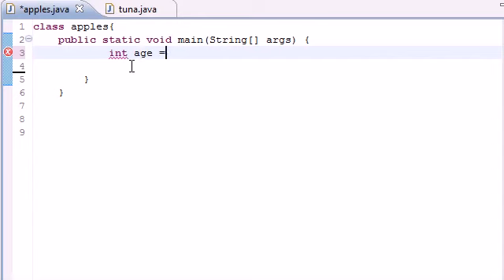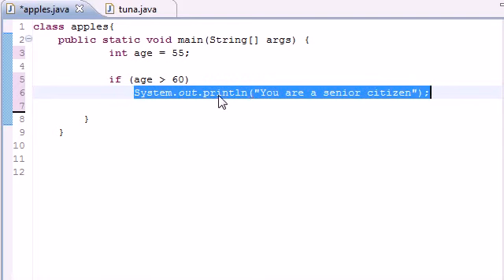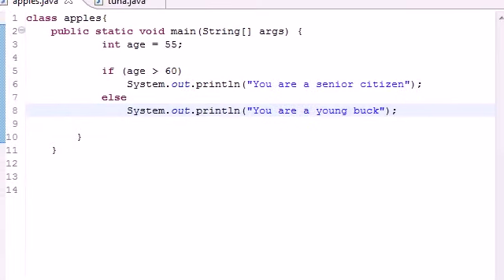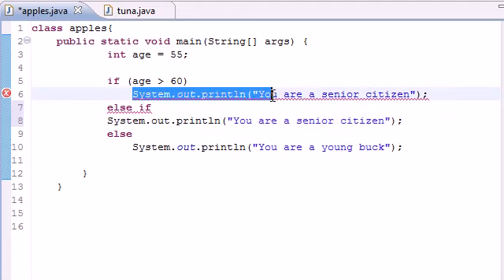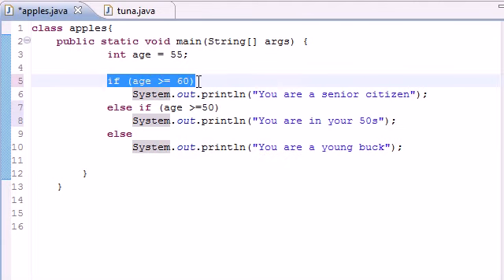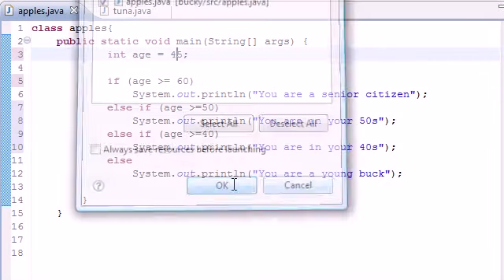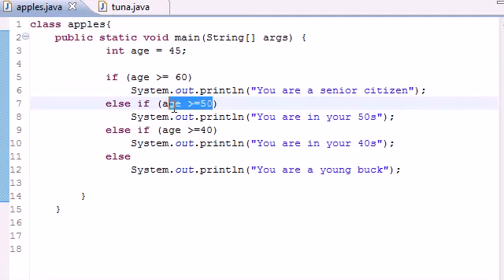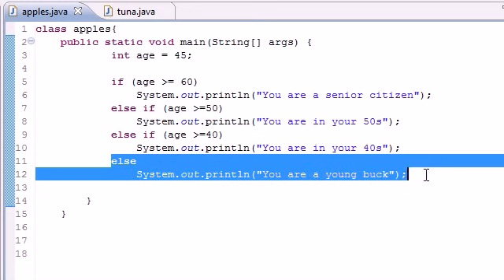Java Programming Tutorial 19 else if Statement